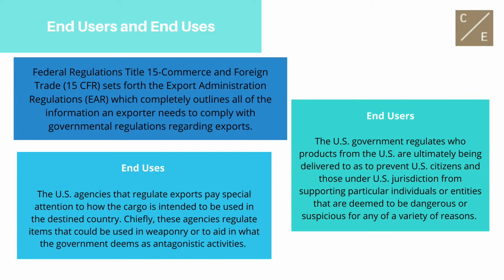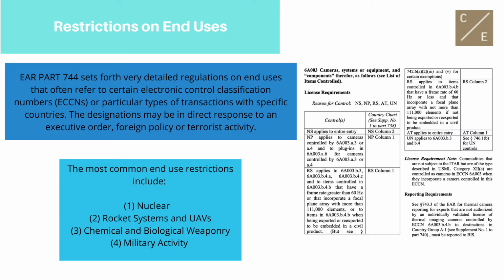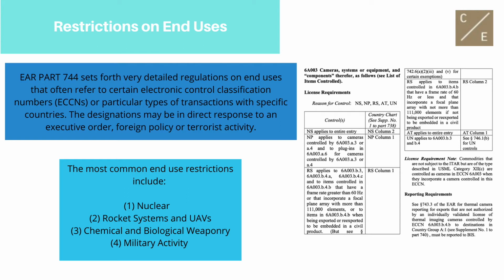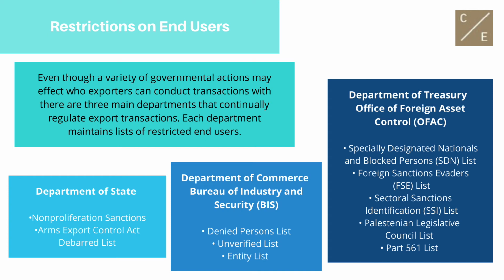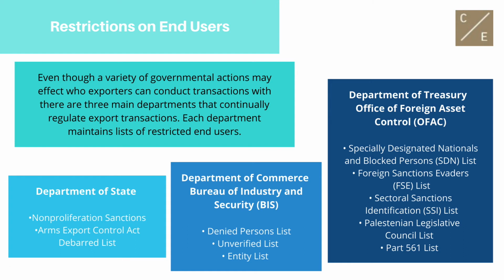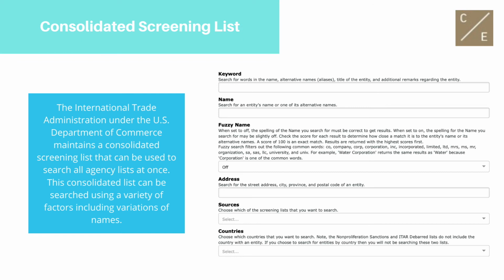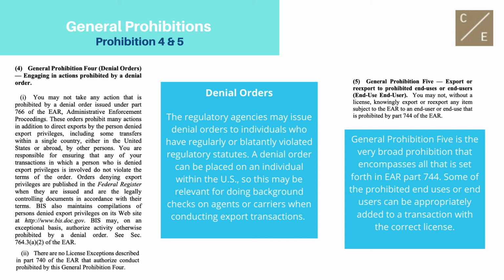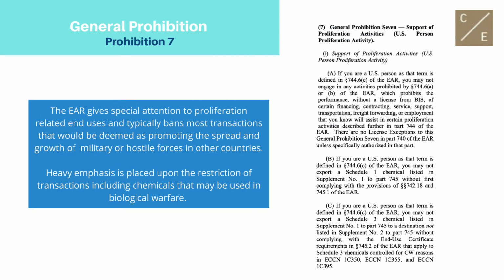EAR: Understanding the Relevance of a Shipment's "End Use" to its "End Users" in Exports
For particular types of exports the U.S. Export Administration Regulations (EAR) require a higher level of review for particular "end uses" (i.e., what a shipped product will be used for) and "end users" (i.e., to whom the cargo is being shipped). It can be tricky to identify a particular end use or end user but factors such as the destined country, individual and type of item being exported may be used for general determination of how the export will be regulated.

Have questions?

We are determined to help you.

We listen carefully to clients to ensure our understanding of the legal issues at hand, their factual context, and any limitations that might impact a chosen strategy.

 In some jurisdictions, this may be considered attorney advertising.